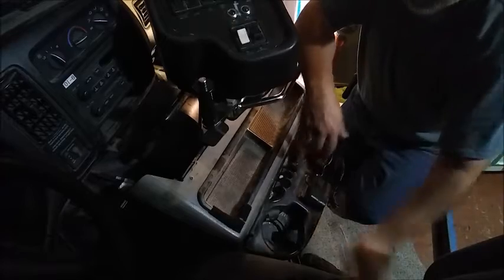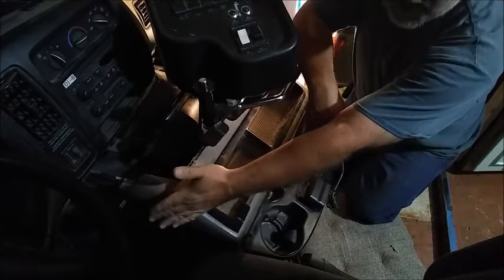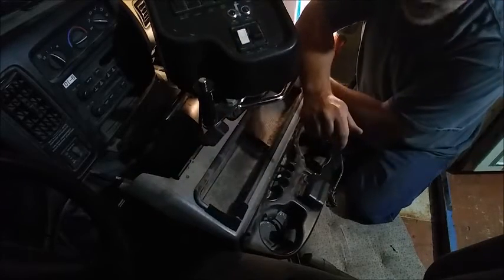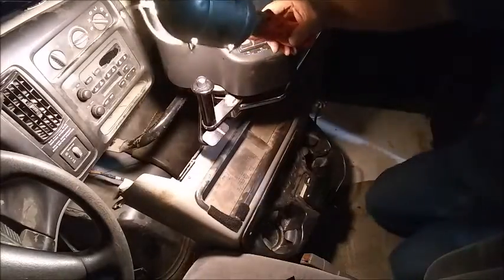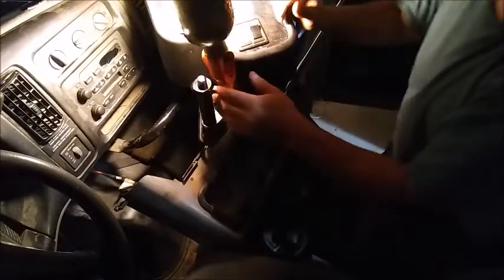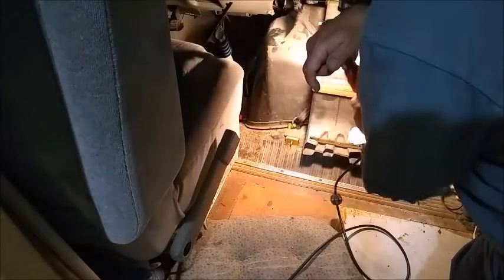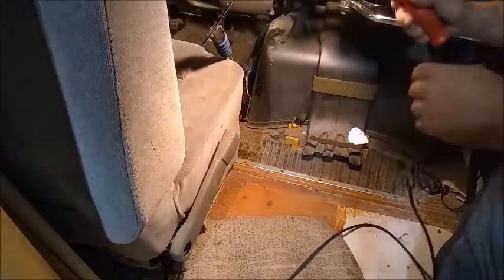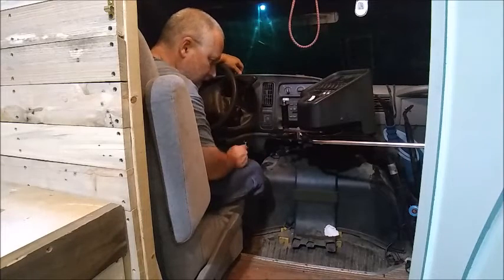BUS VLOG 095 Cab console taking up foot space, time to remove it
This console was probably never really in the way of a bus driver however, for me I did not want to have to walk around the outside bus every time I stopped to go the living area or have to struggle with getting over the console so I decided it was best to remove it.